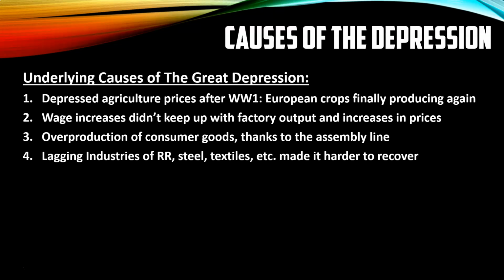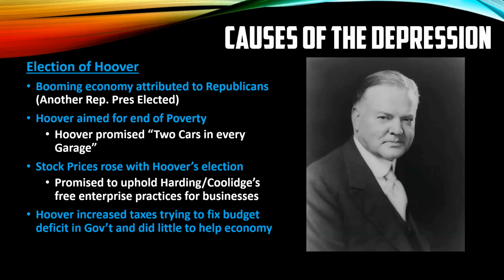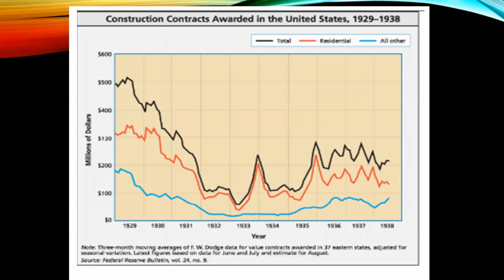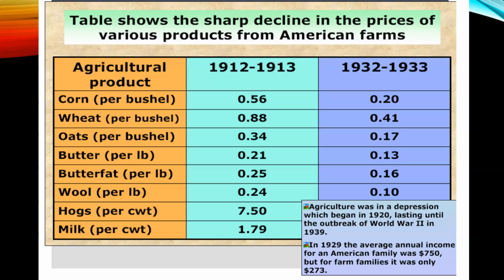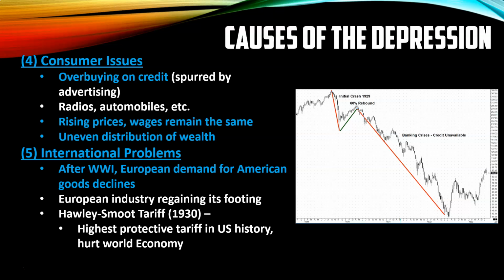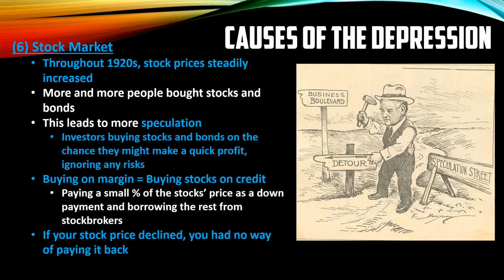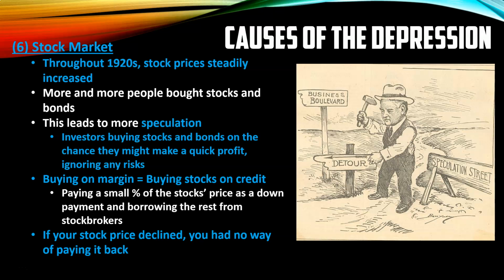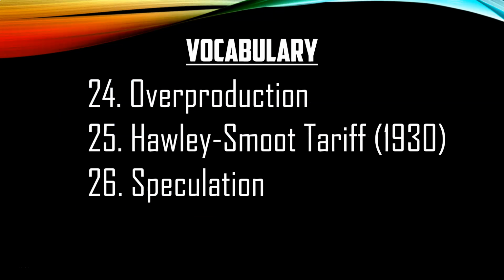Unit 9 - Day 9: Lecture